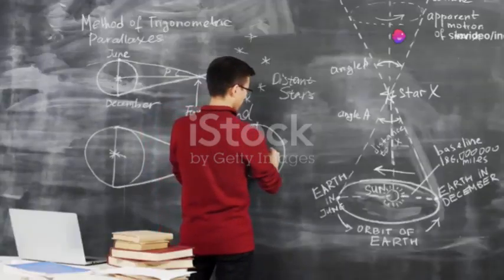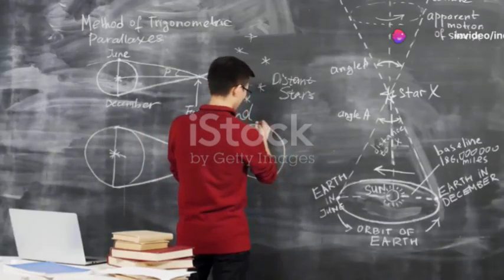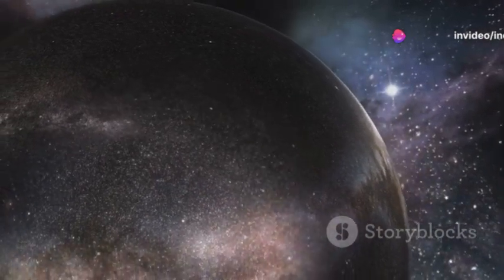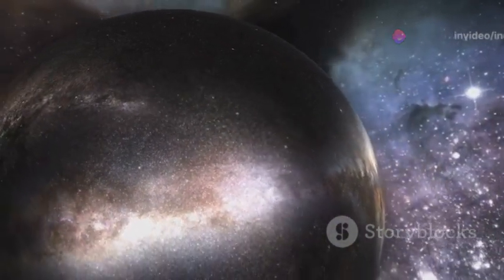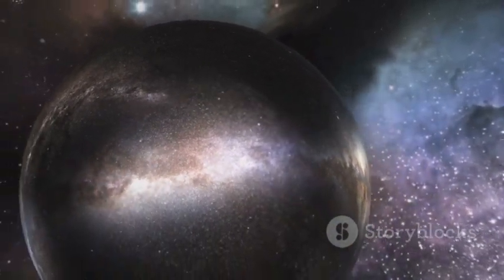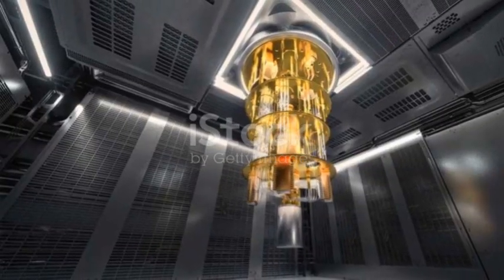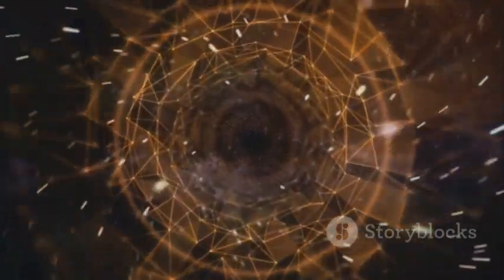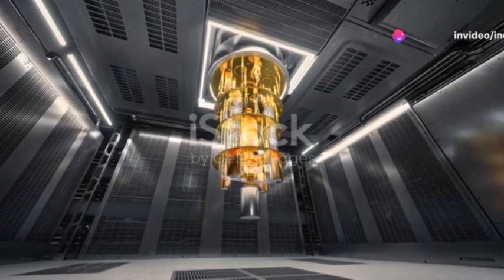What is Physics ?